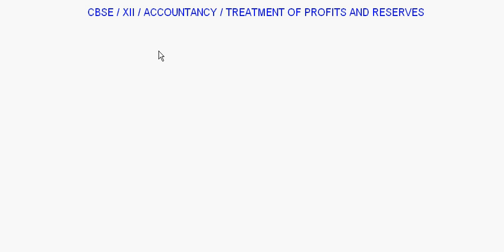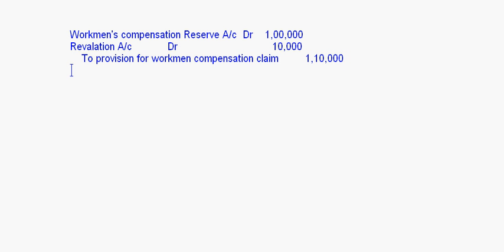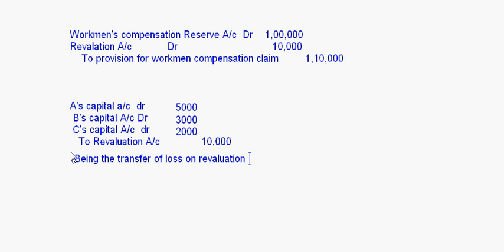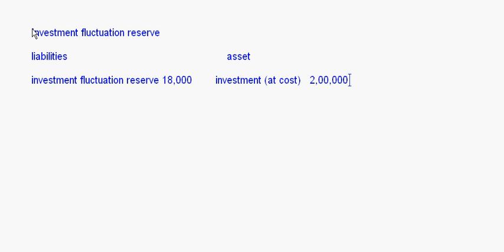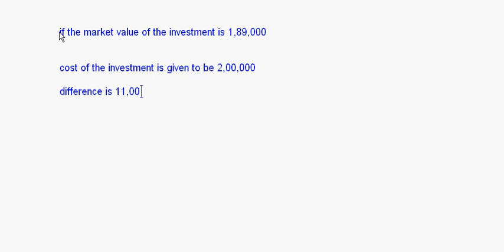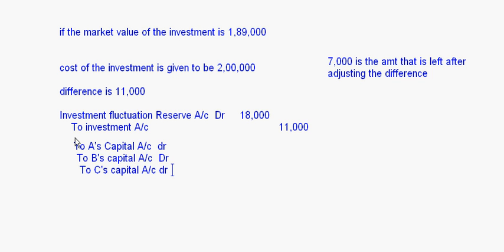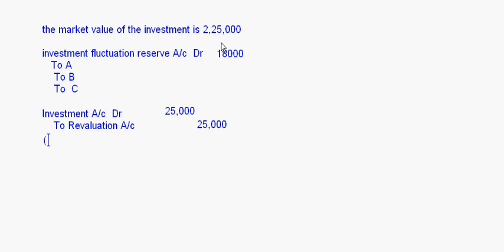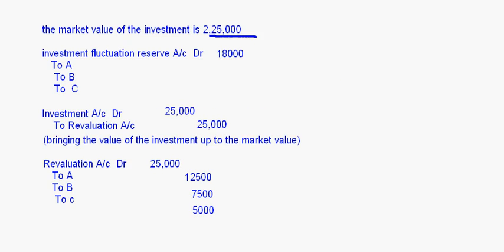eTuitions CBSE Class XII Accountancy Treatment of Accumulated Profits and Reserves 2